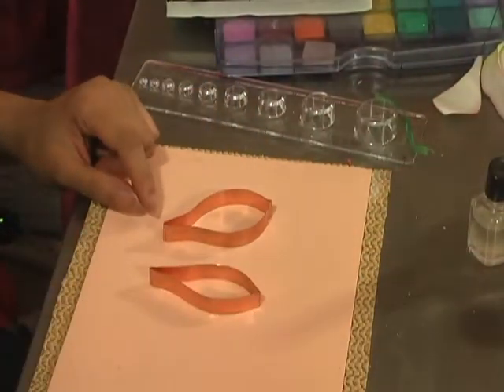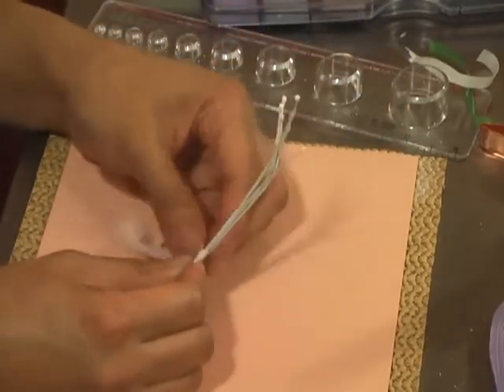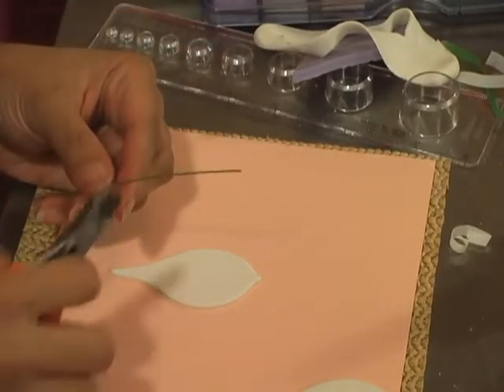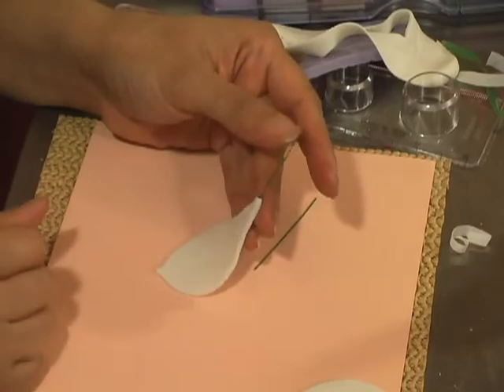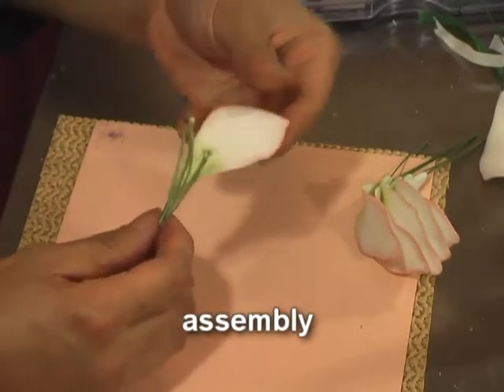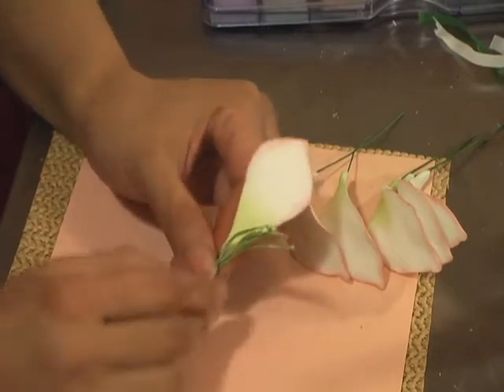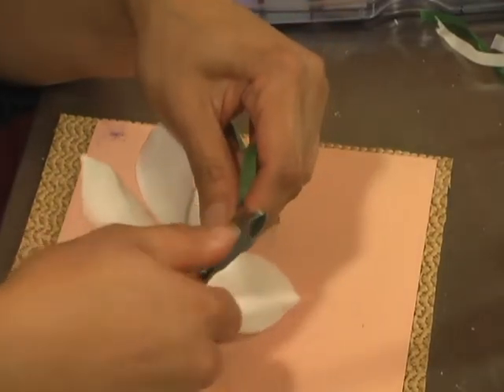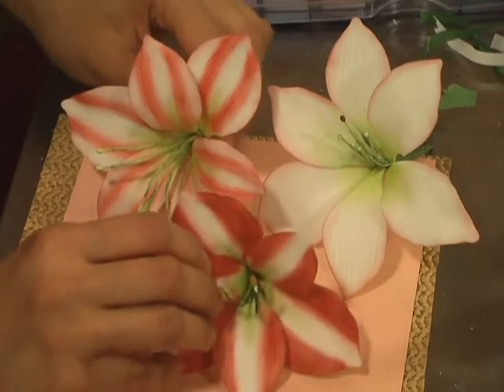Gumpaste Amaryllis Tutorial for Decorating Fondant Cakes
Kaye Hartman of Petal Crafts shows each step to create these realistic flowers from gumpaste.  The same techniques can be used with polymer clay, cold porcelain, and other modeling materials.

Gumpaste flowers are hand made edible flowers placed on wedding and celebration cakes as decorations. The words "Gumpaste, sugar paste and sugar dough are interchangeable and they all mean the same thing. This dough has a special ingredient added called carboxy methyl cellulose. This essential ingredient makes the paste or dough stretchable, elastic and pliable just like chewing gum, hence the name. Because of this characteristic, the dough may be rolled paper thin, even see-through thin. and this is what makes real-life looking petals for these flowers. This type of dough dries hard that if you don't break your creations, you can keep these flowers forever.

Happy decorating!